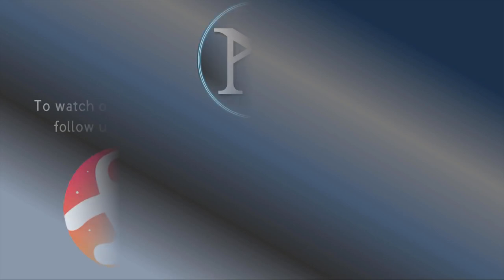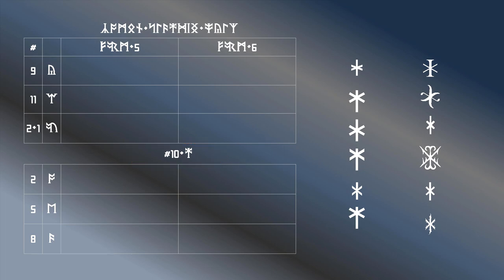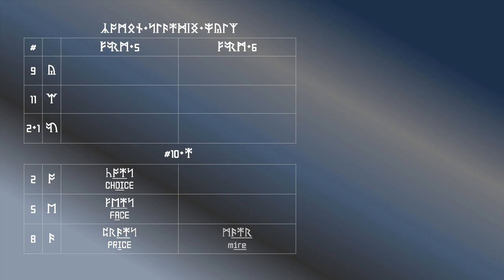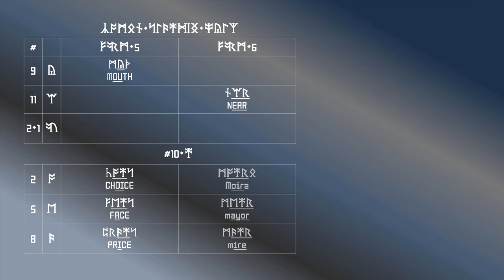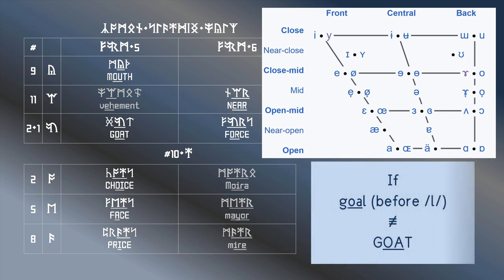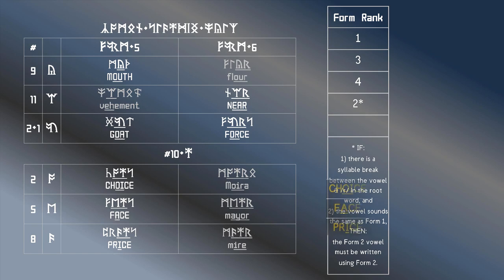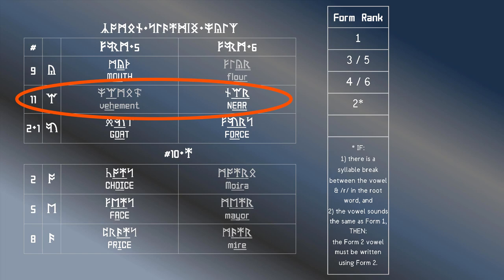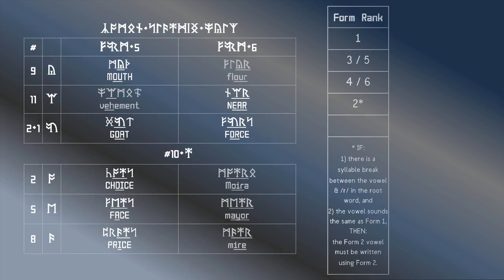Sliding Vowel Runes in Modern English (Part 3)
Runes for Sliding Vowels in Modern English

🪙 Support Rune Revival with Crypto:
BTC - Bitcoin
bc1qr5n9efrm8zvqwpxdsr78anywg5ku35g7muw50p
ETH - Ethereum
0xF493fC24F475D11efC0c4072Ca0863184c07a8d5
TRX - Tron
TP8YCr4R5EeMBoVJuPDx4Ur1TCJEG8qBDu